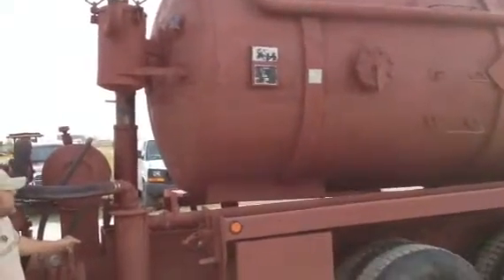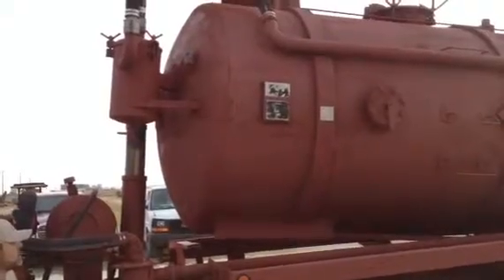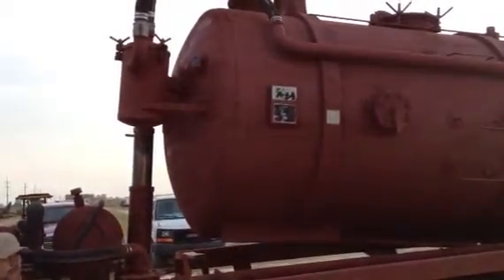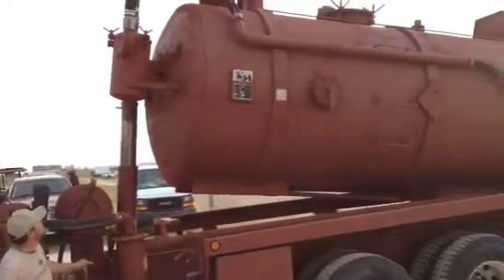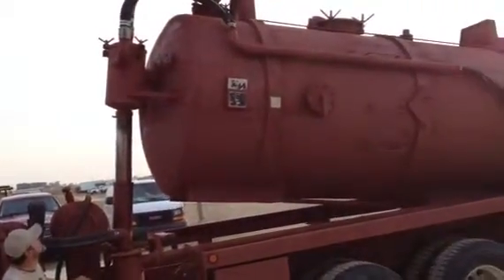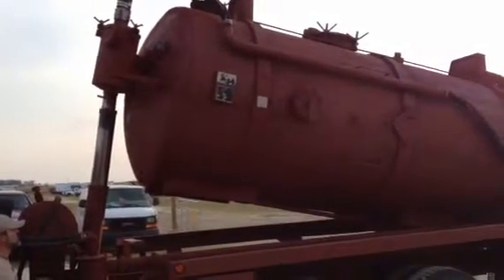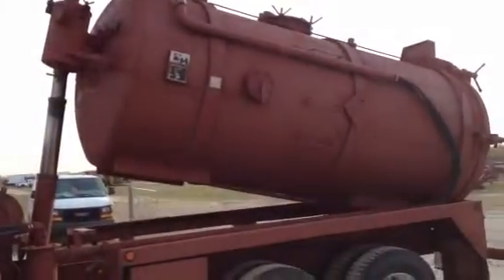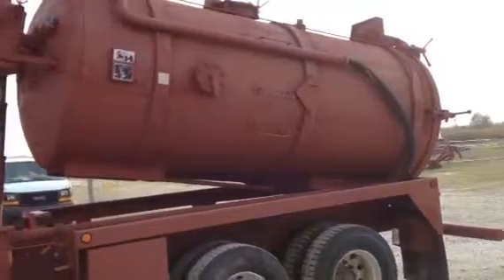1998 MACK CH613 For Sale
Title: 1998 MACK CH613 For Sale

Category: Vacuum